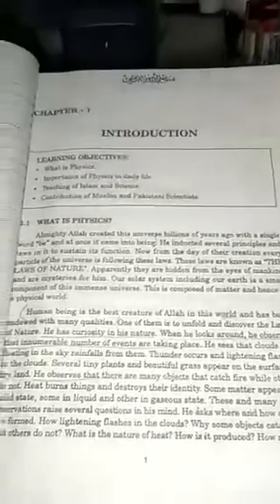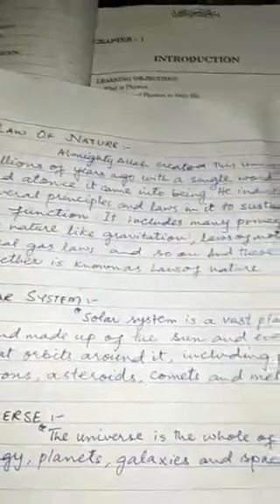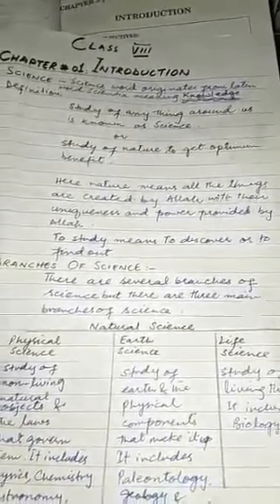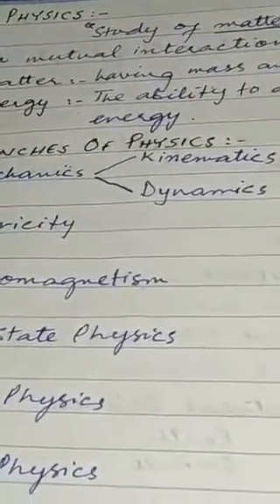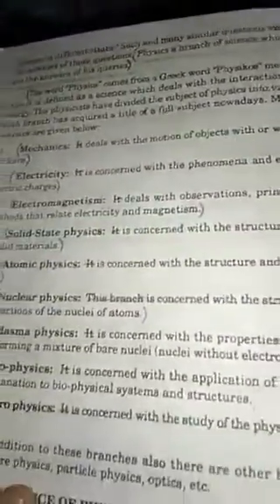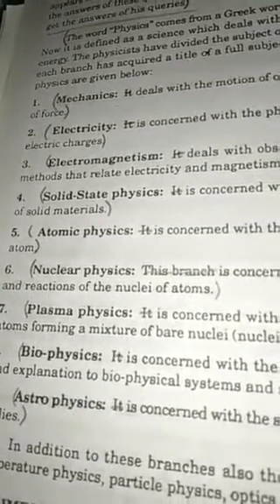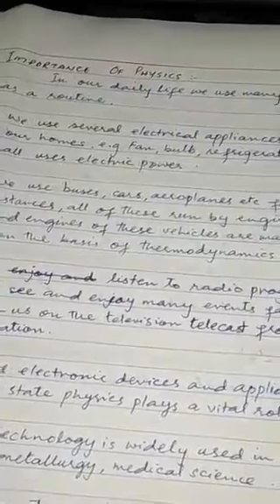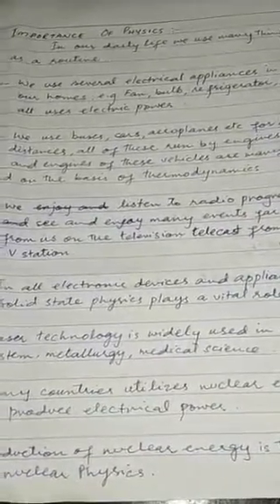Class Vlll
First Work sheet
Subject : Physics